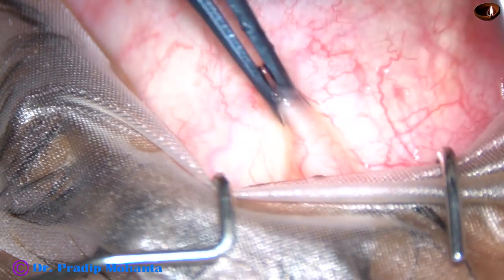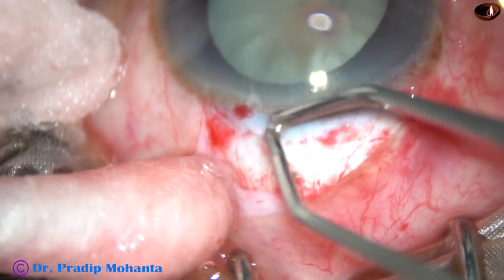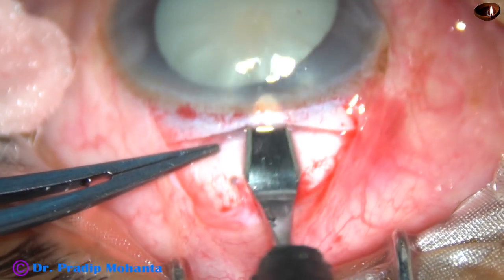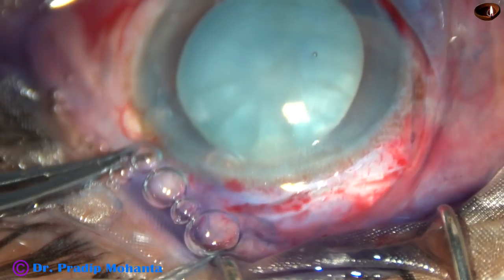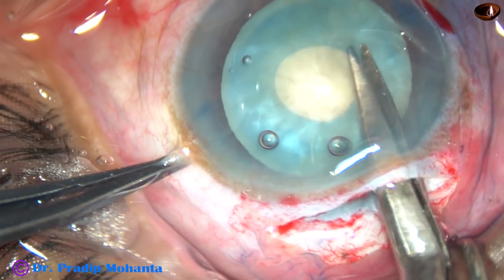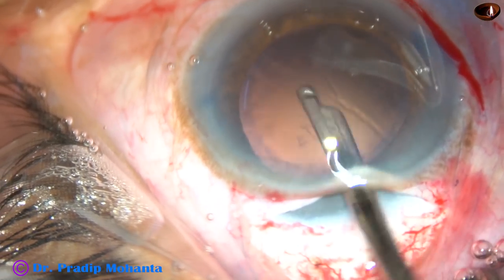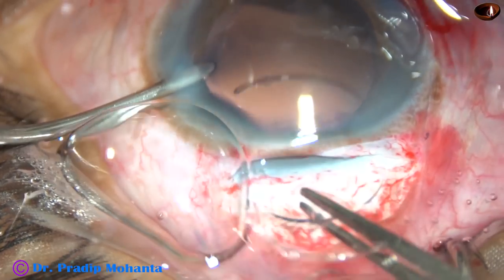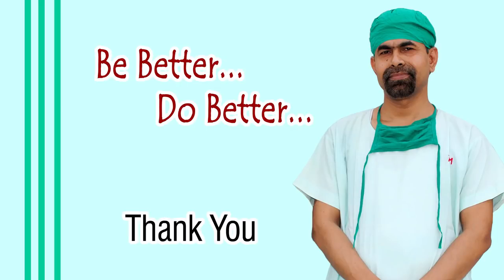SICS of an Intumescent Cataract & PMMA IOL implantation under Irrigation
This is not a fast SICS. This is mainly for ophthalmology residents.
For General ophthalmology fellowship of 18 months with me:
Write to
The aim will be to train you in such a way that someday, if you wish, you can establish your own eye institute.